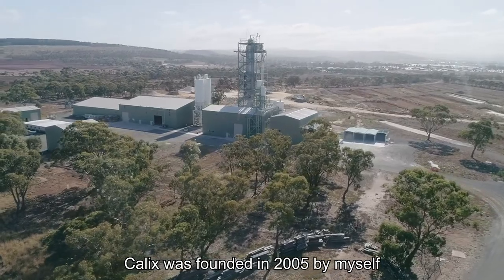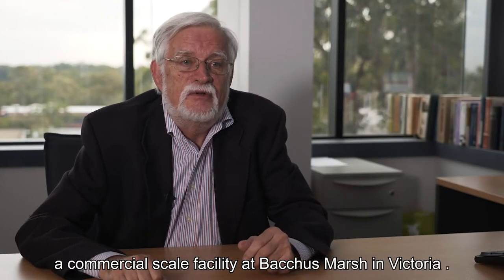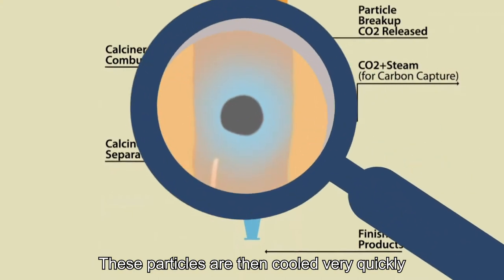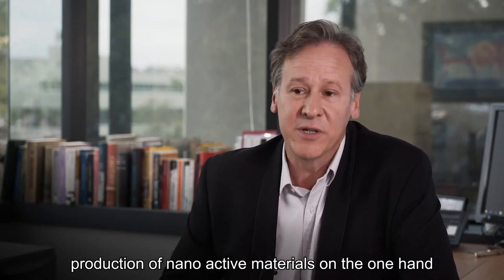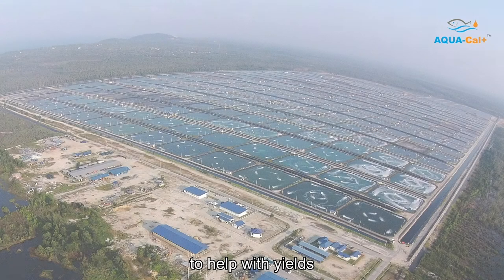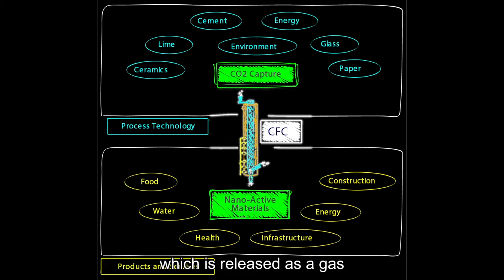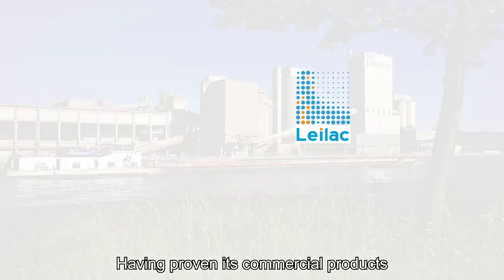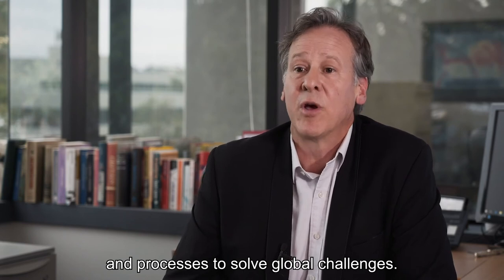What about Calix Limited ?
Calix is a team of dedicated people developing a unique, patented technology to provide industrial solutions that address global sustainability challenges.

The core technology is being used to develop more environmentally friendly solutions for advanced batteries, crop protection, aquaculture, wastewater, and carbon reduction.

Calix develops its technology via a global network of research and development collaborations, including governments, research institutes and universities, some of world’s largest companies, and a growing customer base and distributor network for its commercialised products and processes.

Because there’s only one Earth – Mars is for Quitters.